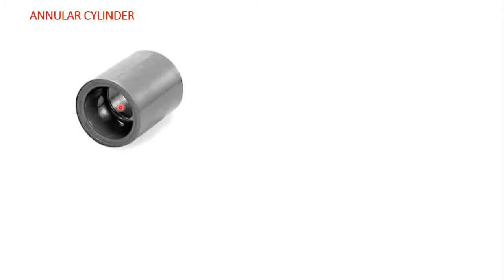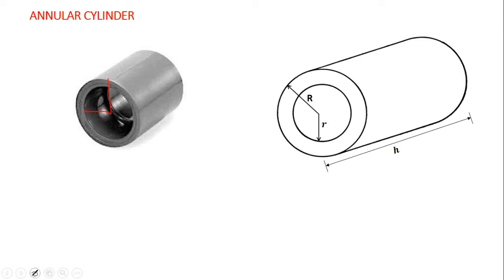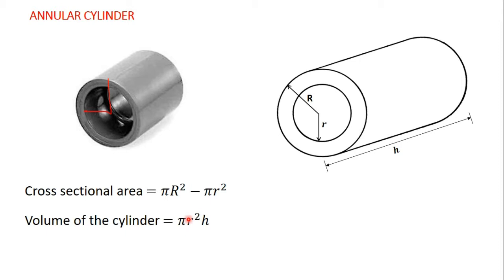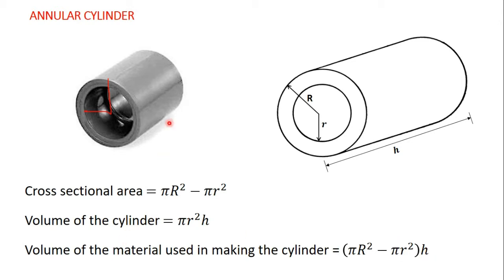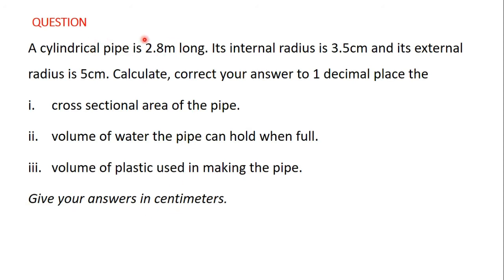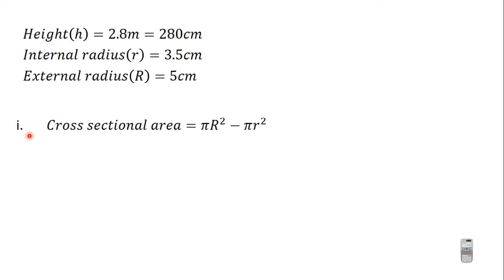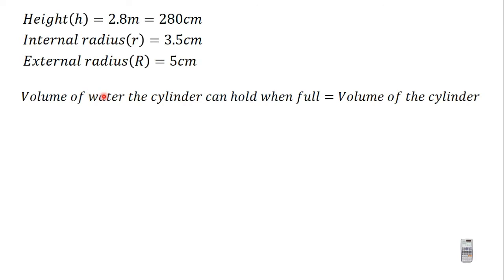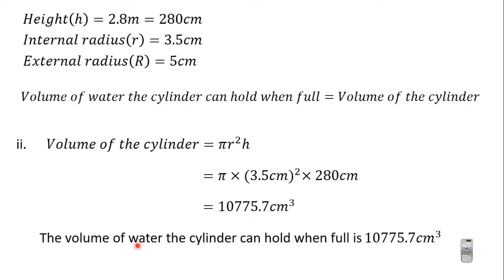47 Annular Cylinder